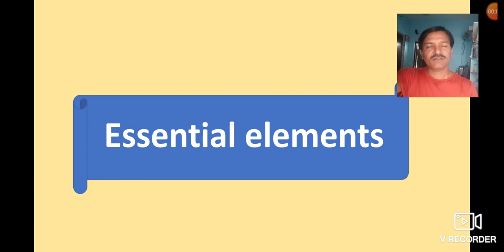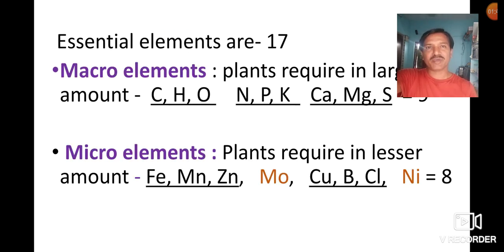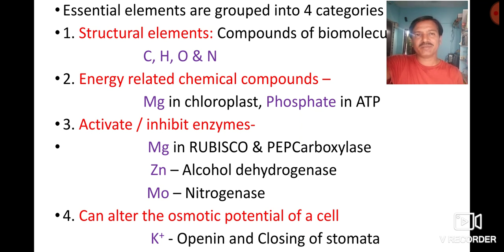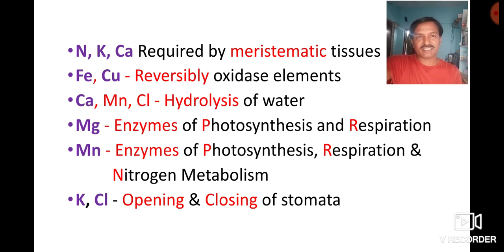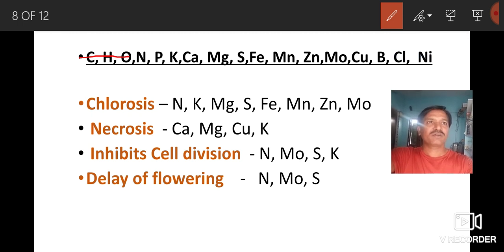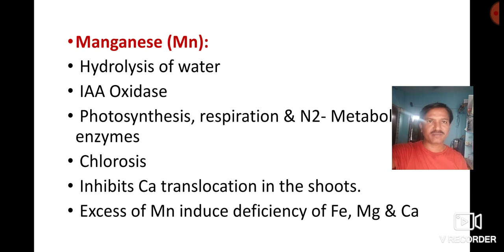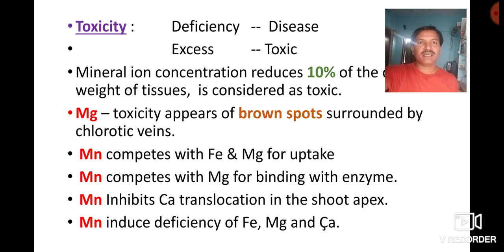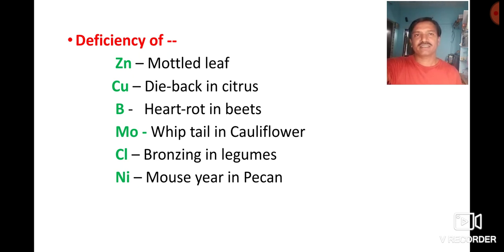Tips and Tricks to learn essential elements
My self, am VENKATESWARLU,  explained in this video about tips and Tricks for essential elements to remember NEET exam point of view.
These tips are for our convenience only. By practicing this students can easily remember about essential elements and in exam they can easily identify the correct answer.
    This Explanation also includes the toxicity of essential elements. In the Deficiency of essential elements causes disease and excess of essential elements leads to toxic to plants.

   For more information please watch this complete video.